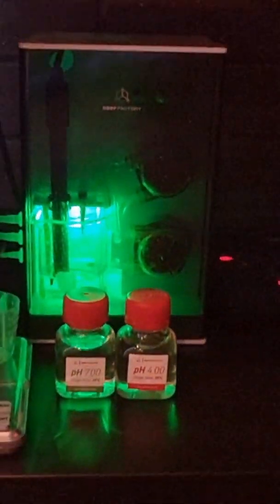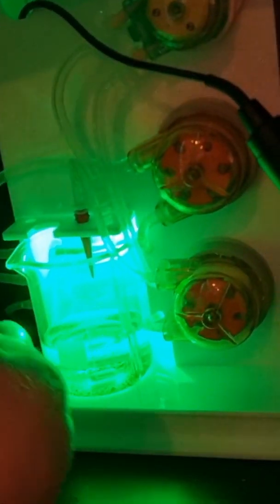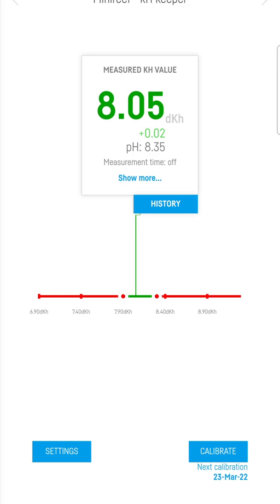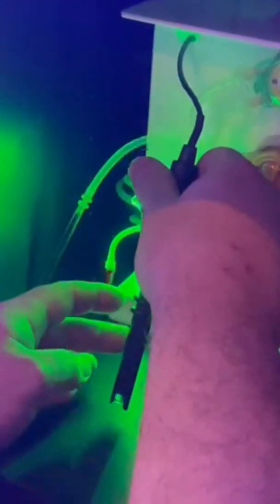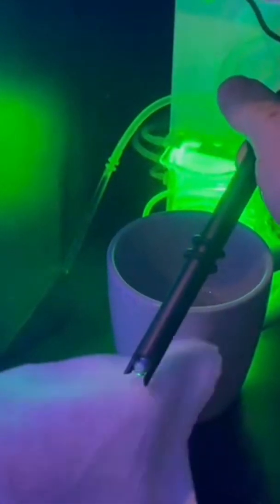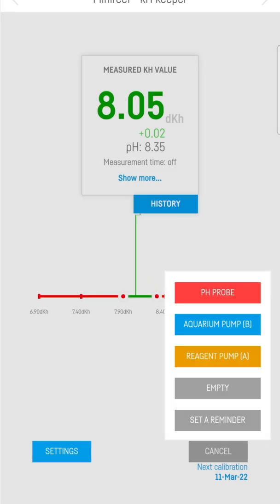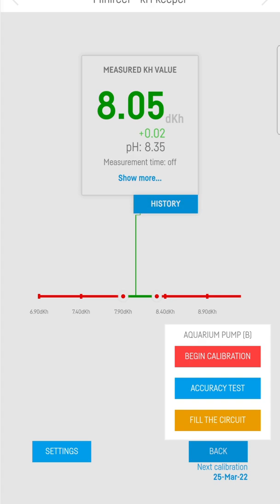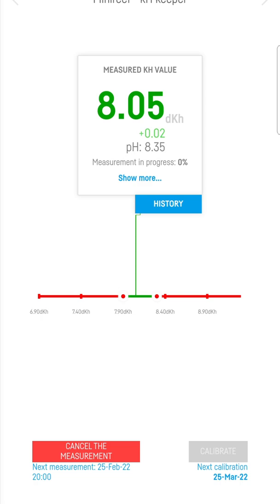How to calibrate a Reef Factory KH Keeper (English)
in this video ill show you how to calibrate a reef factory kh keeper.

unfortunately the quality of video wasn't great on this one I really struggled to piece this video together having to use multiple phones including a old iPhone.

wish it was HD widescreen as well :(

but I hope you can move past that and let this video help you learn the process :)